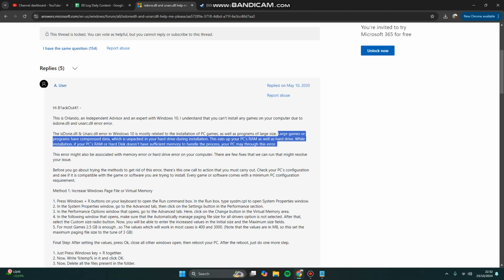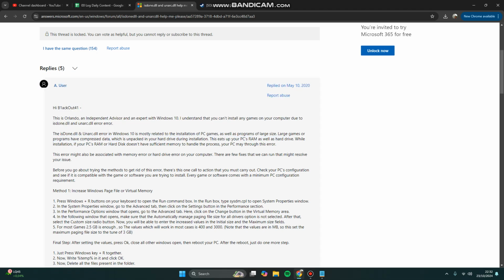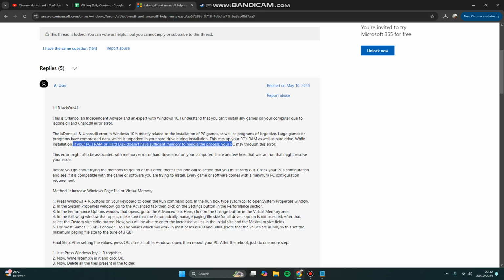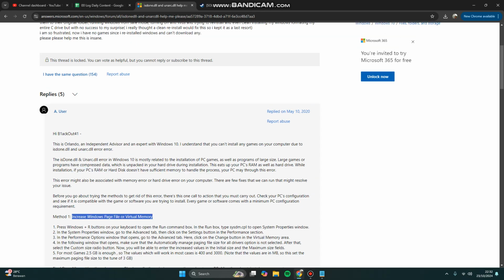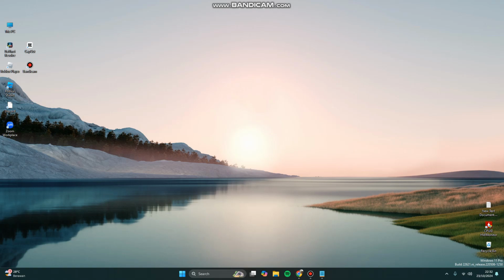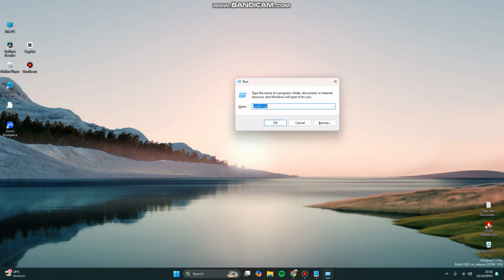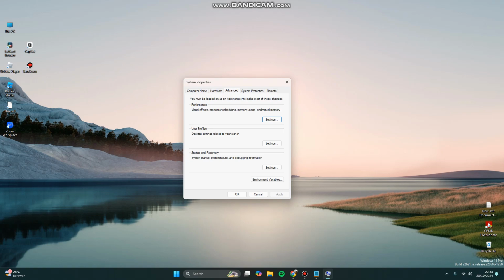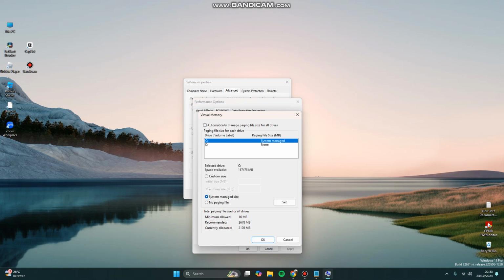❤ How to Fix Unarc.Dll Error While Installing Games - New Method | Full Tutorial